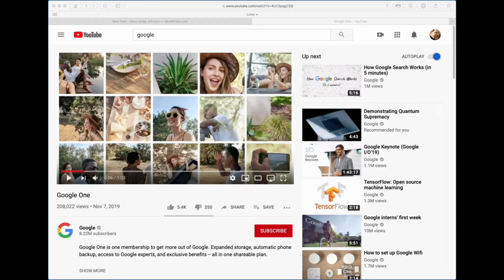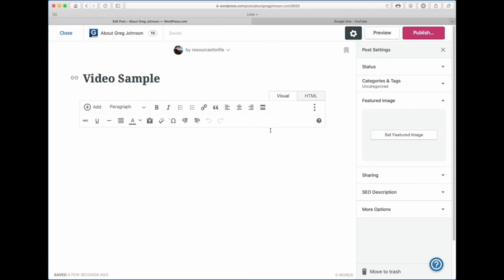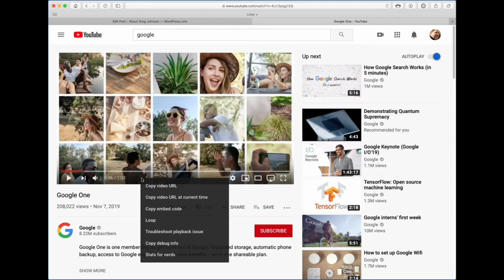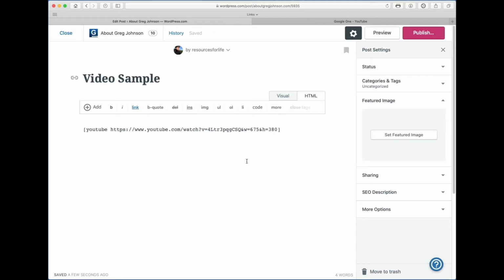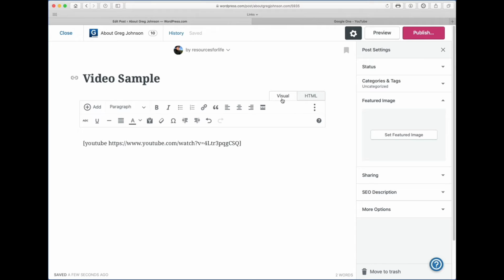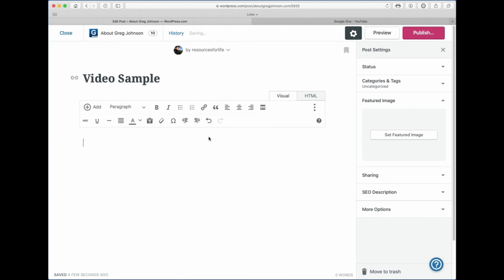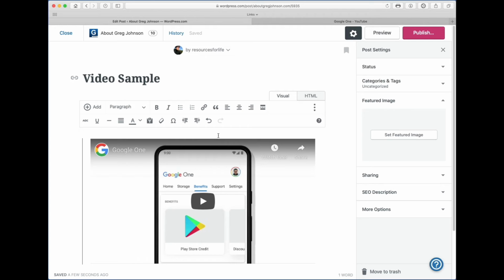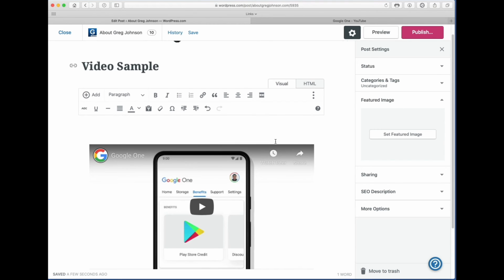WordPress - Embedding YouTube Videos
This video reviews a few different methods of embedding YouTube videos in WordPress. Video recorded on 17 Nov 2019 by Greg Johnson.